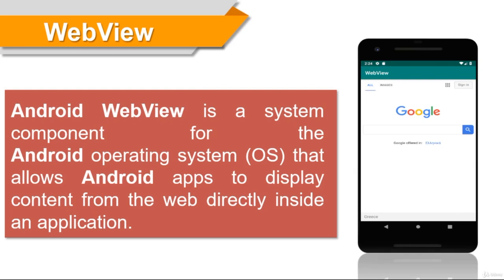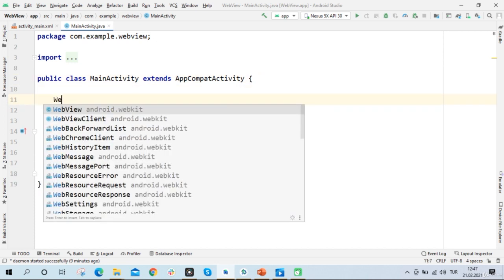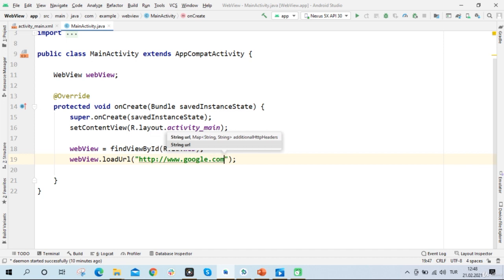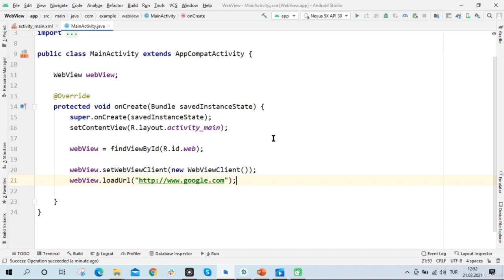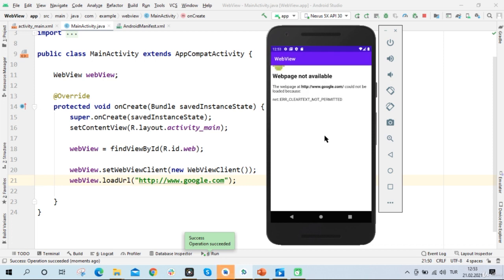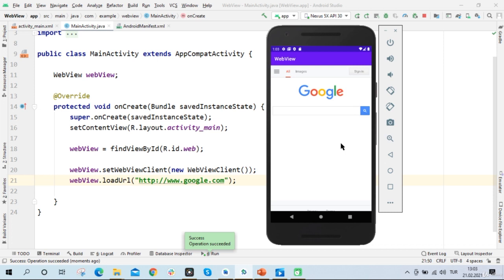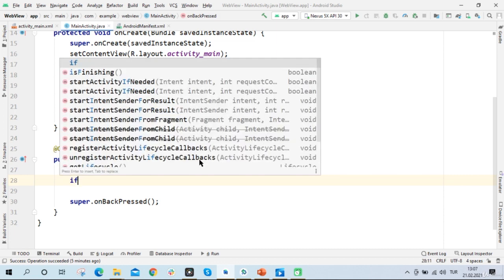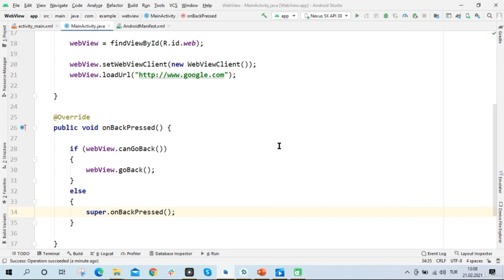Creating Web-View Interface in Android App | Lecture 36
Welcome to Lecture 36 of our "Introduction to Java Swing | Android Development" series. In this lecture, we will explore creating a WebView in your Android application. WebView is a versatile component that allows you to display web content, web pages, or web applications within your app, enhancing user experience and providing access to online resources.

Key Topics Covered in Lecture 36:

Introduction to WebViews:

Understand the significance of WebViews in Android app development and how they enable the integration of web content within your app.
Adding WebView to Layout:

Learn how to add the WebView widget to your XML layout file, configure its properties, and define its appearance.
Loading Web Pages:

Explore how to load web pages and web content within the WebView, whether from a URL, local assets, or HTML content.
WebView Settings:

Understand how to configure WebView settings, including JavaScript, zoom controls, and handling different screen sizes.
Handling WebView Navigation:

Learn how to capture and respond to navigation events within the WebView, such as page loads, back navigation, and external links.
WebView Interactions:

Explore techniques for interacting with web content within the WebView, such as form submissions, JavaScript interactions, and communication between app and web content.
Best Practices:

Discover best practices for using WebViews effectively in your app to provide a seamless and user-friendly integration of web content.
The Significance of WebViews:
WebViews are valuable for integrating web content, web applications, and online resources into your Android app. They extend the functionality of your app by providing access to web-based information and services.

By the end of this lecture, you'll have a clear understanding of how to create and customize WebViews in your Android application, allowing you to seamlessly integrate web content and enhance the user experience.

Let's dive into Lecture 36 and explore the world of creating WebViews in Android app development, a versatile component for integrating web content and online resources into your apps.